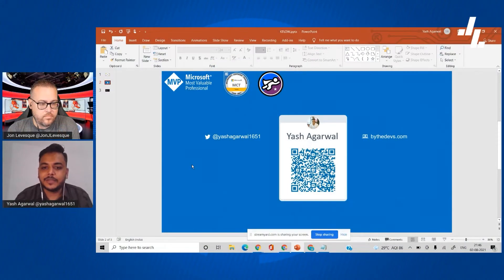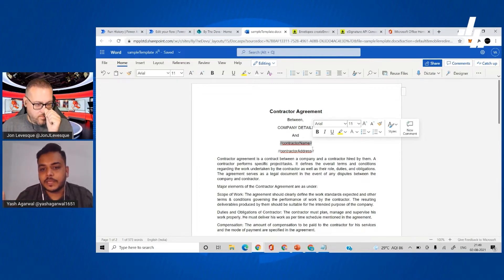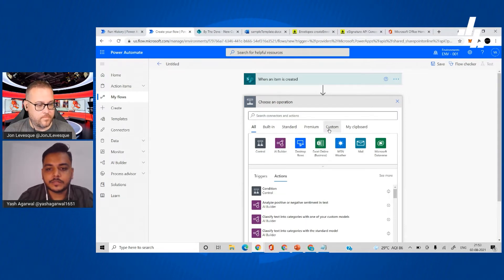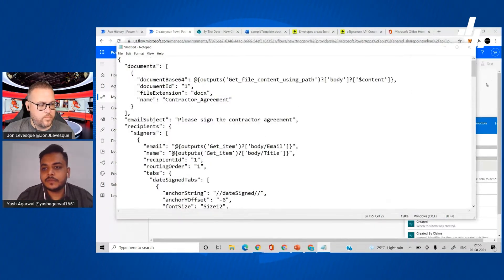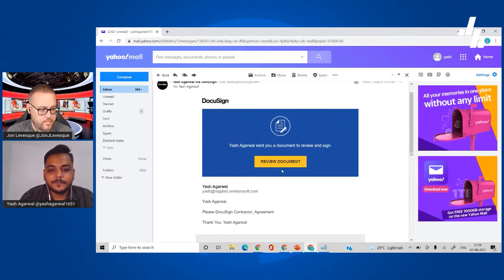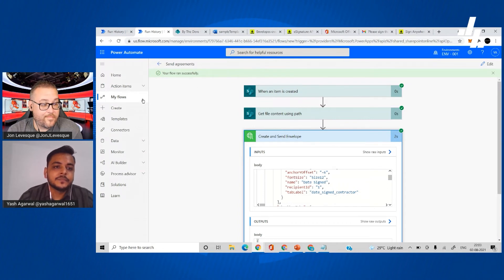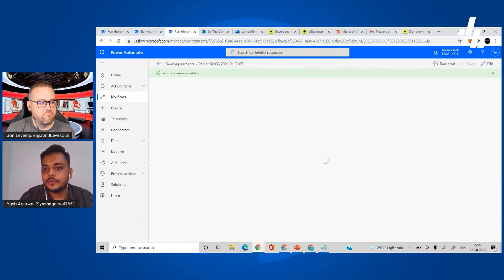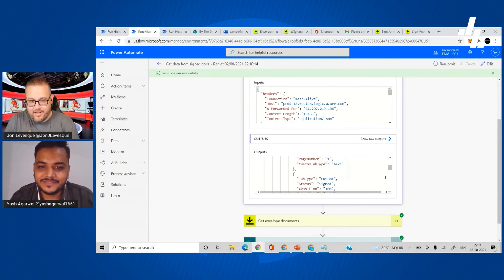Power Automate Tutorial - DocuSign Anchor Tabs ( Pre determined fields)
What's up my friends?!

Join me and Biz Apps MVP Yash Agarwal as he introduces you to Anchor Tabs in DocuSign and how to use it with Microsoft Power Automate to create Dynamic Contract Generation that users can have real selections inside of!!

00:00​​ - Introduction
00:25 - Want to work with Yash?
03:00 - Prepare the agreement .doc
06:50 - View the custom connector video below
07:07 - Create a SharePoint list
08:01 - Lets construct the flow to get inputs + signature
08:59 - Construct the JSON Body
12:45 - Inserting the dynamic content
14:20 - Test the process!
19:15 - Build the second flow to store the document
22:50 - Test the process again!
26:50 - Conclusion
27:51 - Subscribe

- Jon